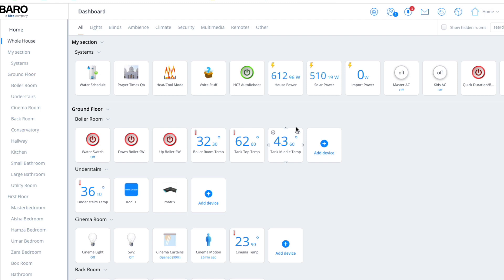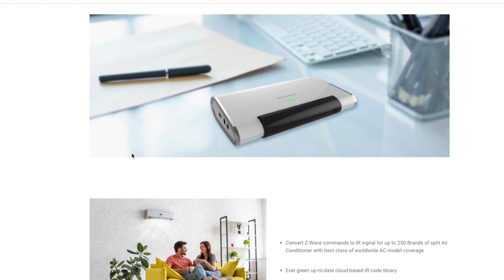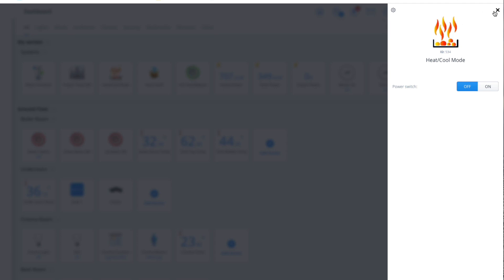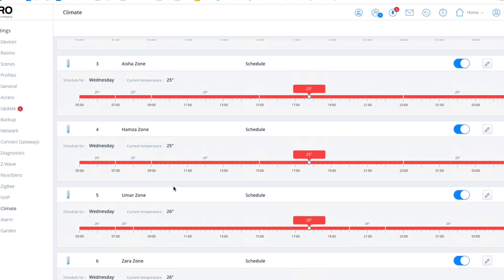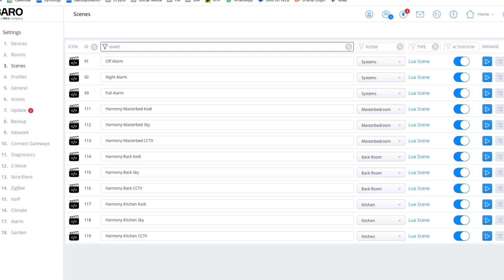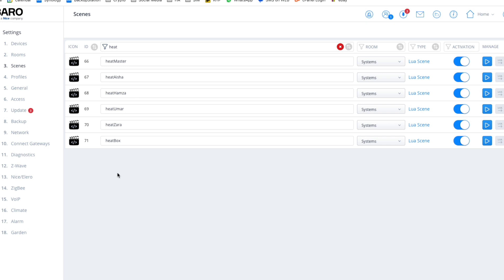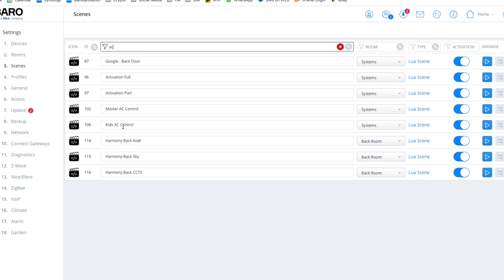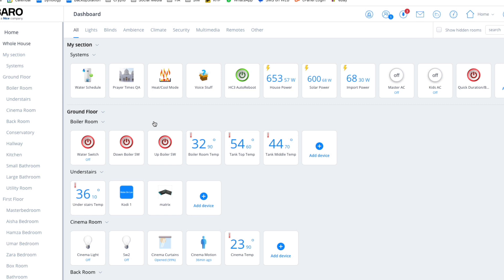Full AC and Heating control using Fibaro HC3/HC3L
This video will demonstrate how i have setup a full house heating and cooling system.
Please get in touch if this is something that you would like us to do for your house too.